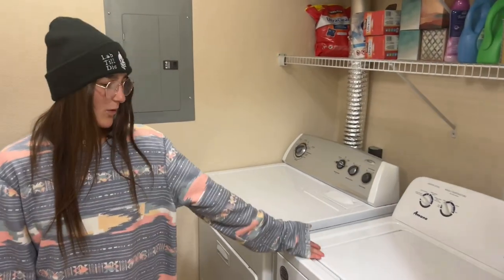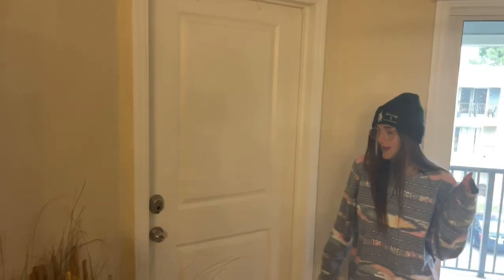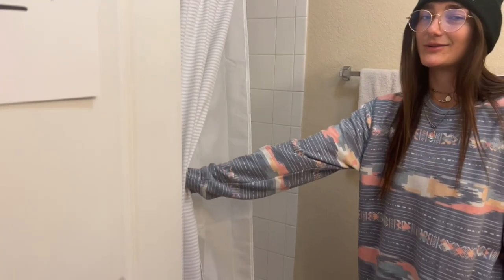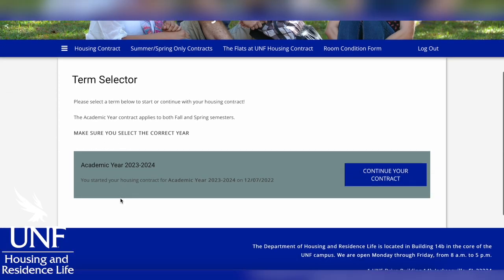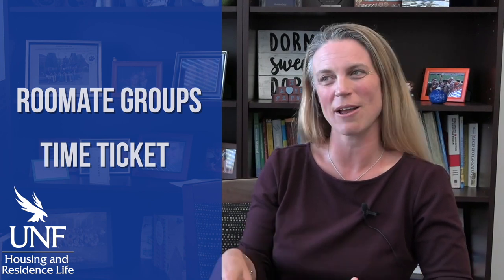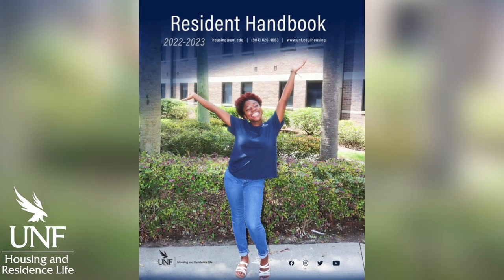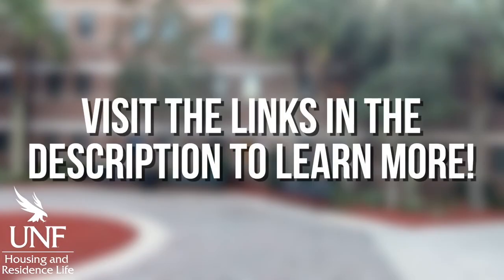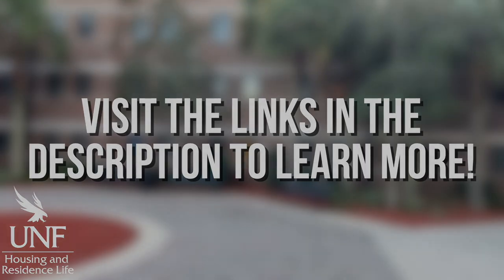The Flats at UNF - UNF Dorms | Osprey 101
Learn about living in Osprey Landing at UNF from RA Faith Rowe!

Listen to Spinnaker Radio!